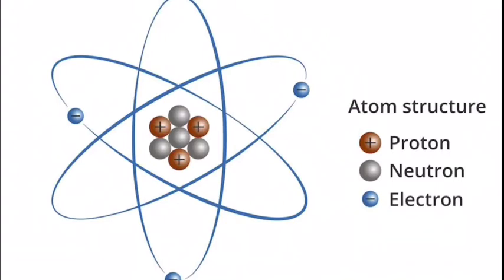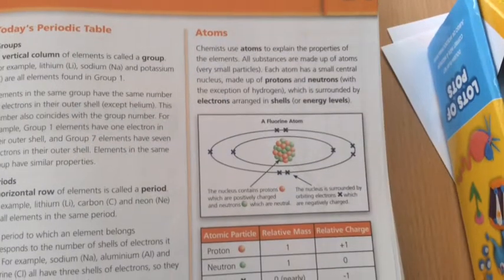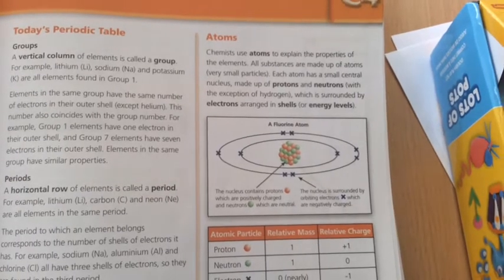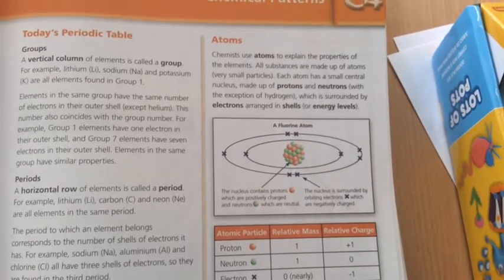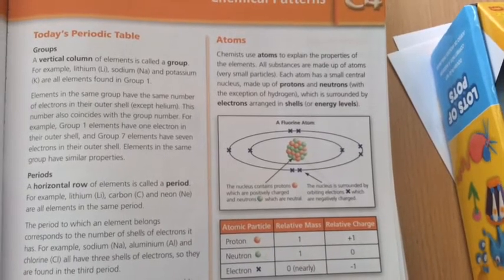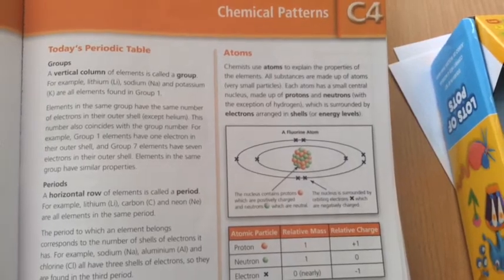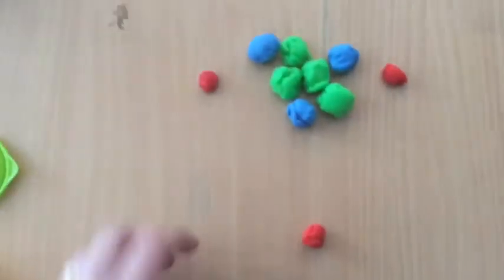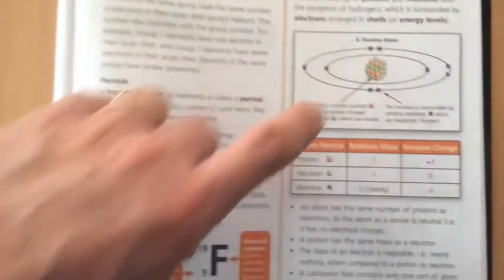Subatomic particles protons, electrons and neutrons